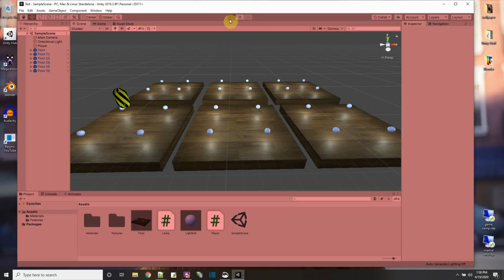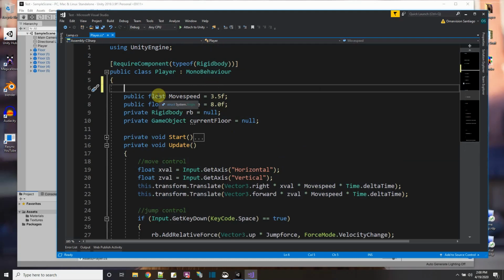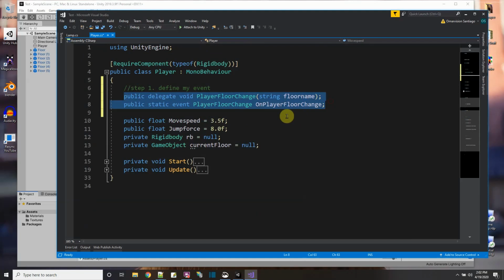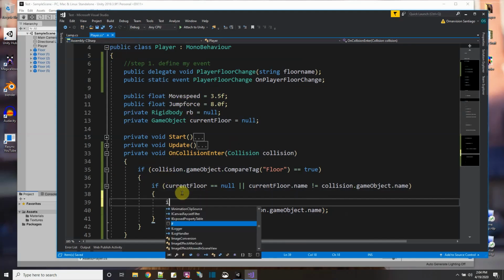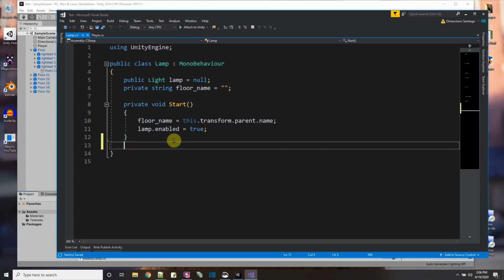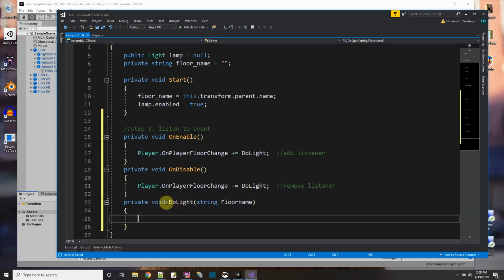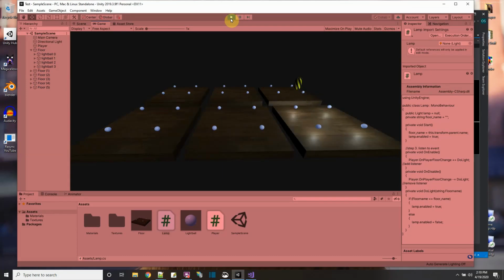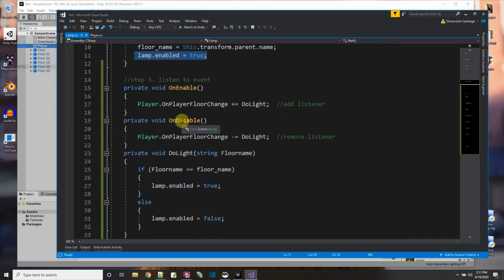Make my own Event (lights on/off)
Events.  Make your own event in a C# script as a way to tell the other scripts of the game "Hey look what just happened in my script! You wanna do anything about it?" If another script is listening for your new event, then it can... it can do something about it. Like, turning lights on and off or bring enemies and traps on/off. etc...